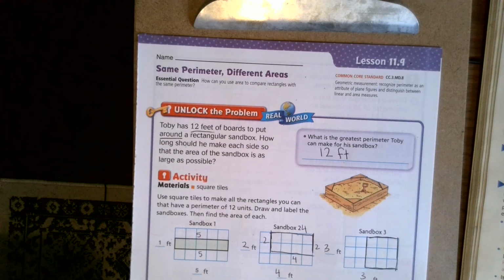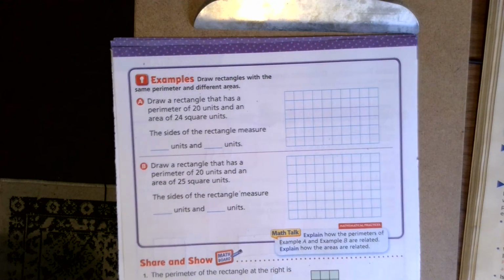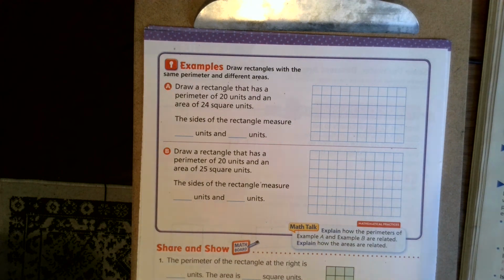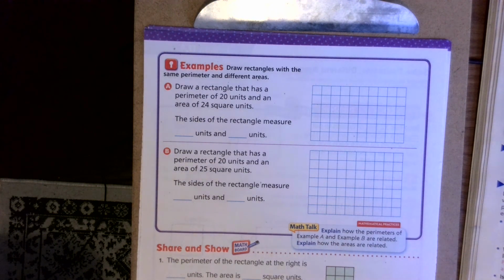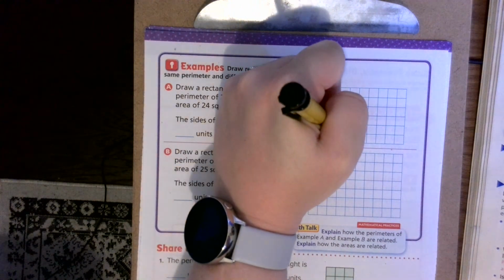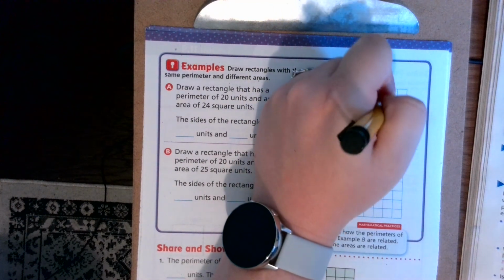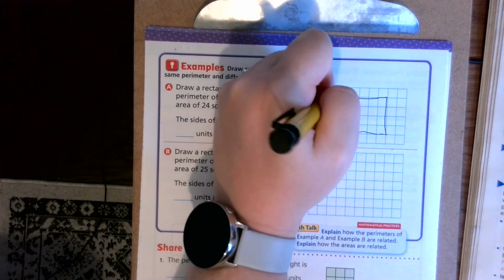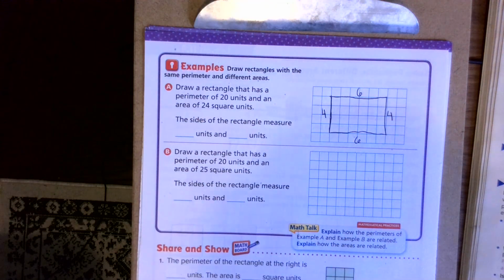Go Math - 11.9